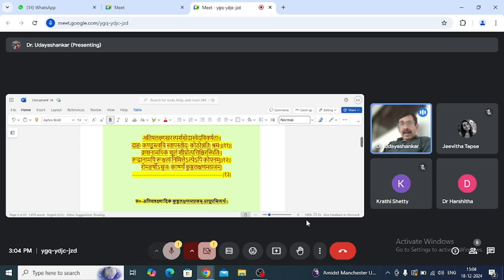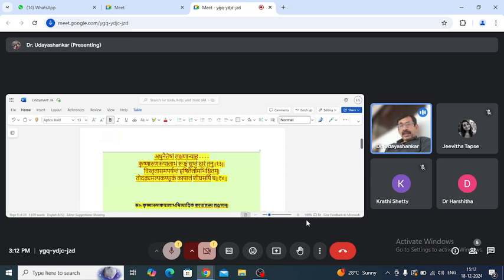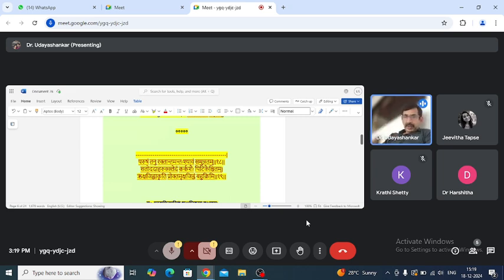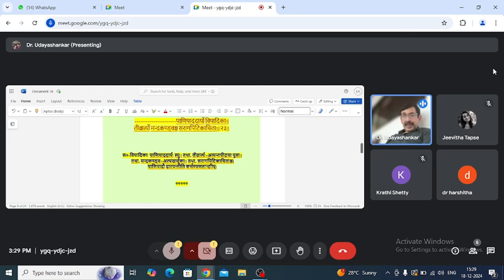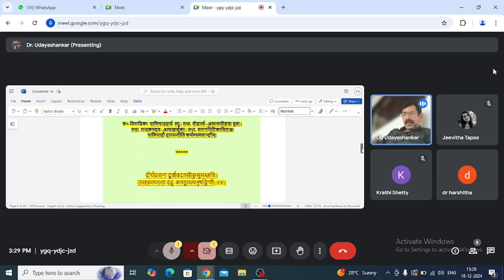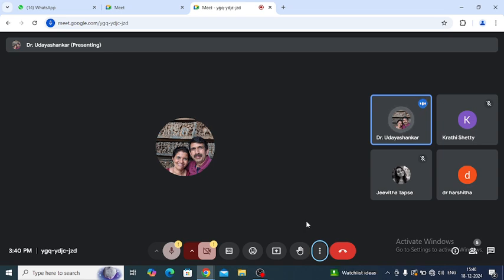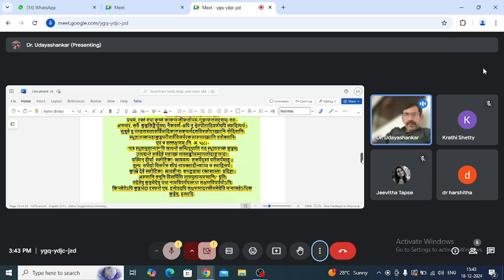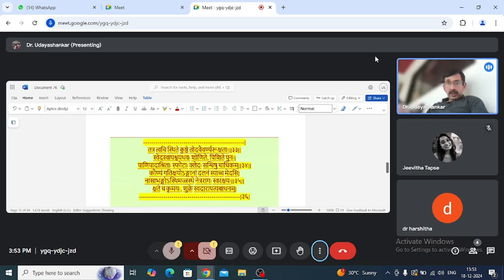Kustha chikitsam by Dr.Uday Shankar sir. TSP PRE CONFERENCE SESSION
tadvidyasambhasha parishad ayurvedic conference ayurvedic discussion traditional ayurvedic scholar sambhasha for health ancient science of life ayurveda meet up